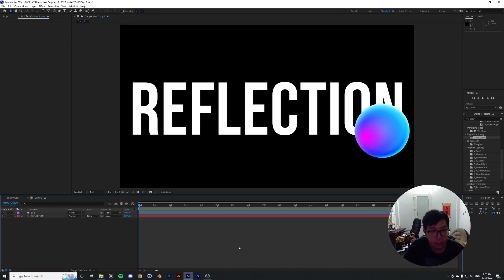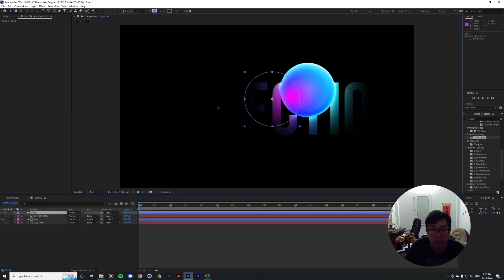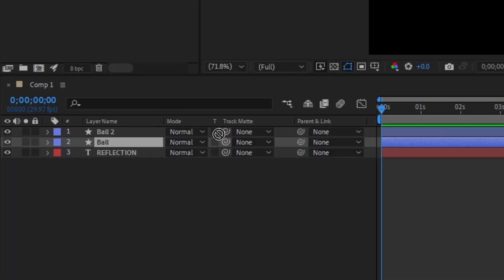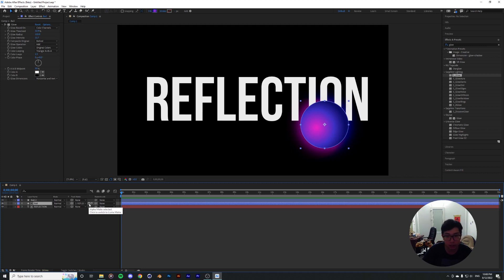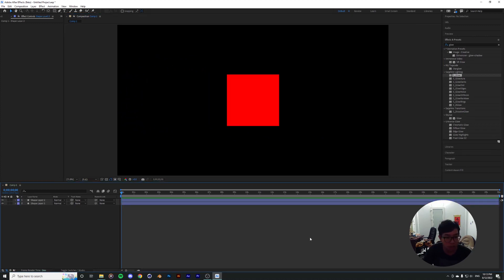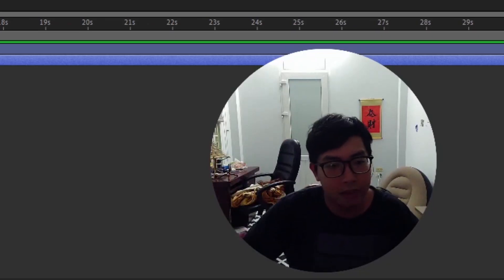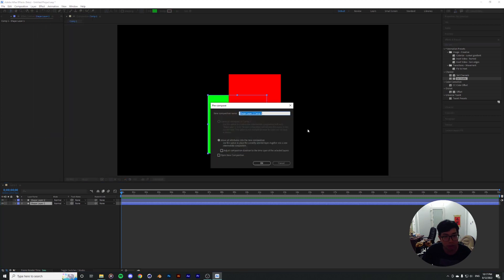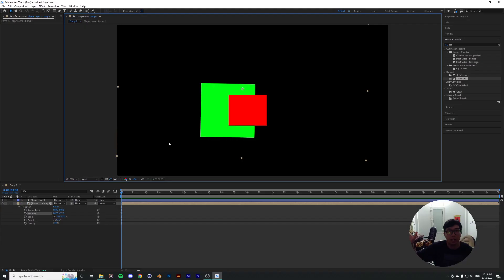How to achieve Awesome Reflections in After Effects 2022 | Masking Tutorial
Quick look around Reflection in After Effects and the New 2022 Masking System
00:00 How to achieve the reflection
01:19 How to achieve the reflection (in 2022)
04:23 What the new Masking System can do
05:38 Why not use 'Set Matte' instead?
07:42 Reacting to Ben Marriott